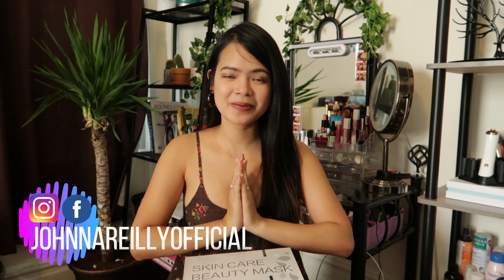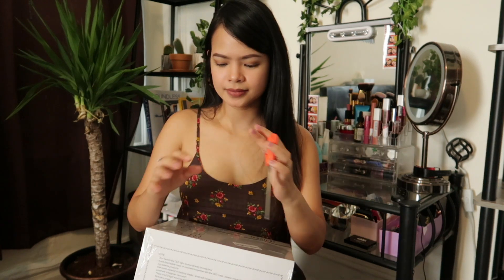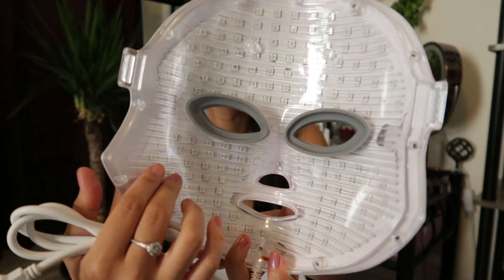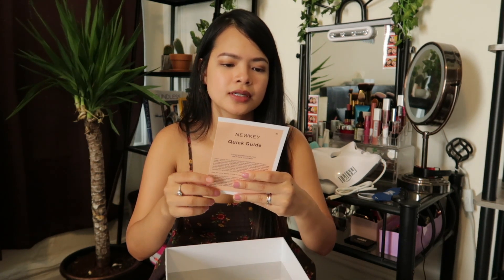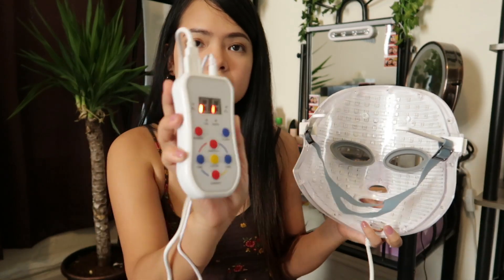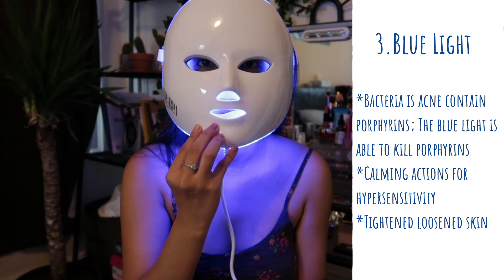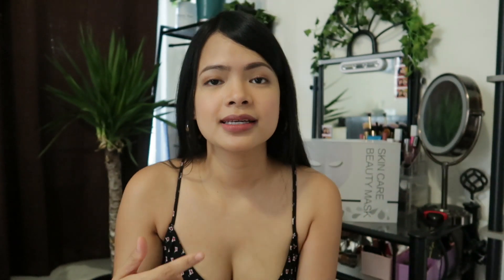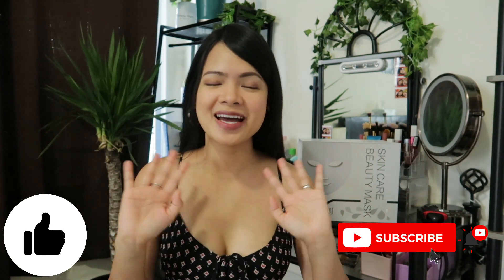LED Light Beauty Face Mask - Is it worth it? - Unbox, test, review!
Hi guys! In this video I unboxed, tested for a week and reviewed the NEWKEY Skin Care Beauty Mask. I also mentioned all the skin care benefits and demo how to use it. It's on the pricey side, but is it worth it? Watch and let's find out!

Here's the product link:
NEWKEY Light Therapy Acne Mask, Led Light Therapy 7 Color Facial Skin Care Mask

XO💋💕❤🌹,
Johnna Reilly